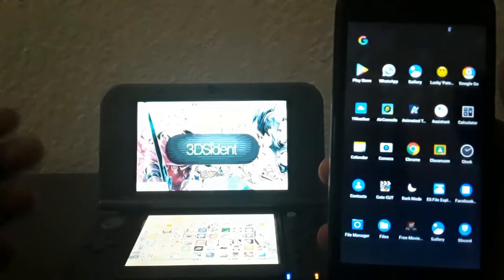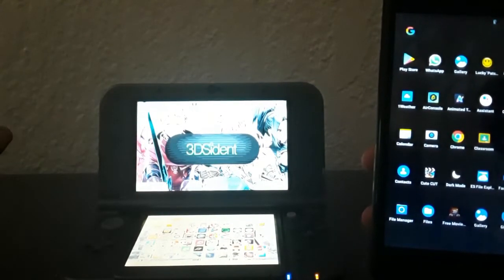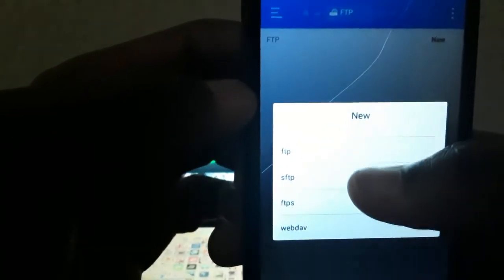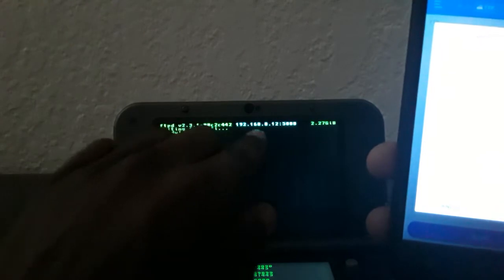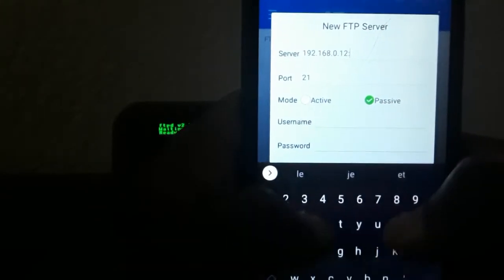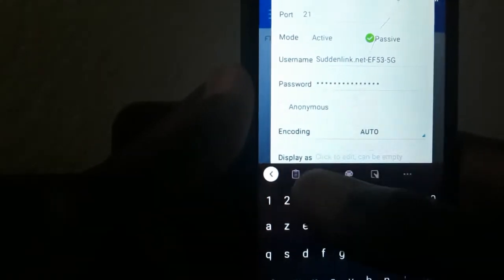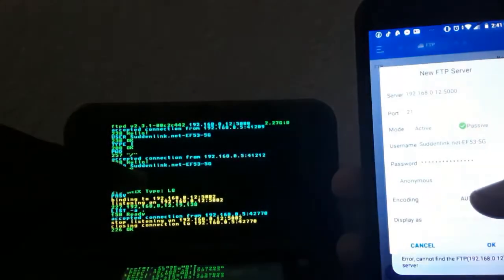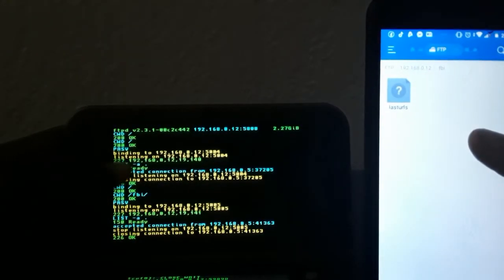How to send file from you 3ds xl to your iOS/android 2020.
Hey guys I have shown you how you can sent file from your 3ds xl to your android or iOS devise you have to download es file this is the